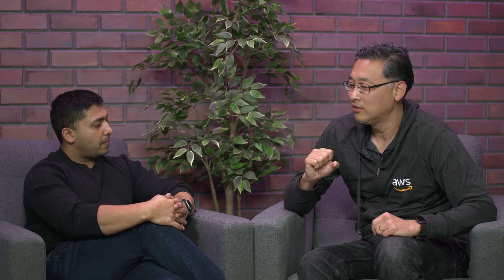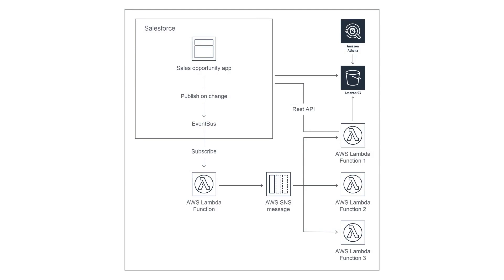Integrating Salesforce applications with AWS Services: Solution Architecture Overview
The third video in this series discusses a solution architecture that can be built to serve the use case described in the previous video. This is one of many ways you can build integrations between Salesforce and AWS. Enjoy !!!